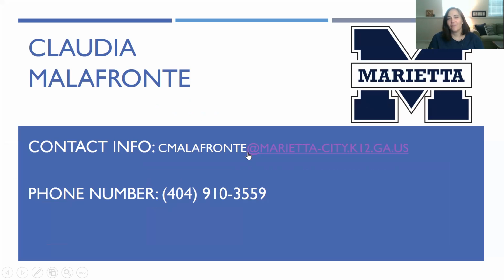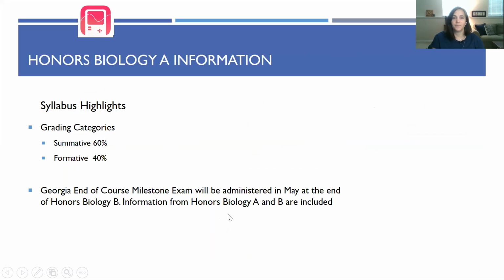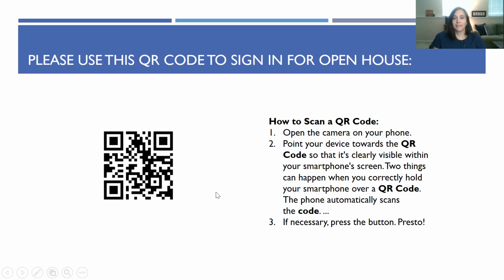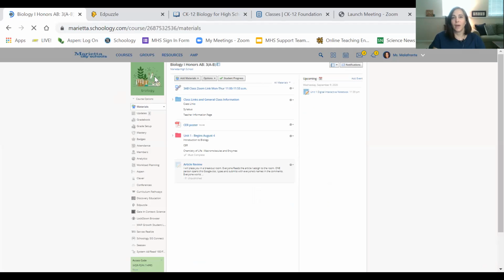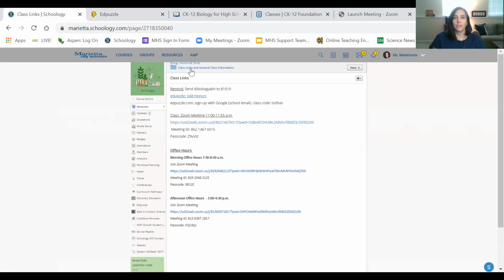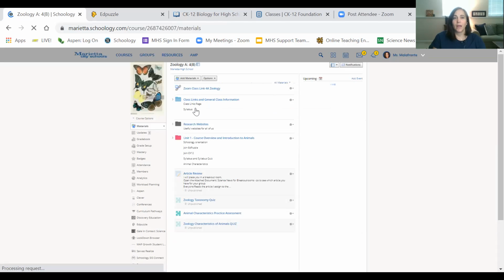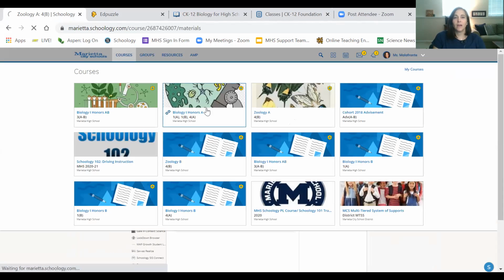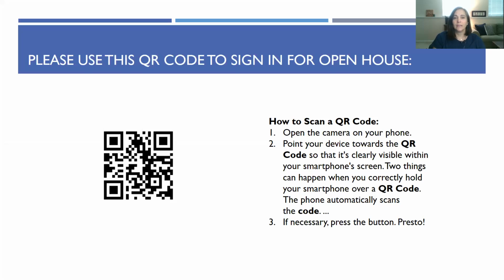Malafronte, Claudia Open House 2020